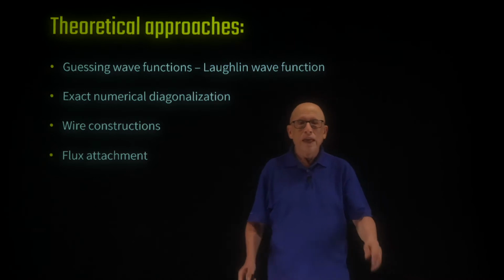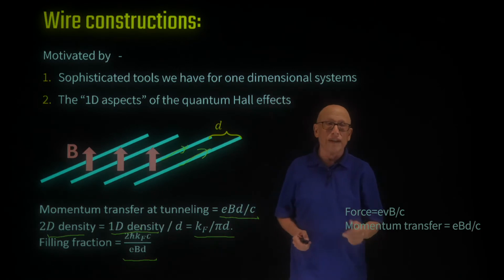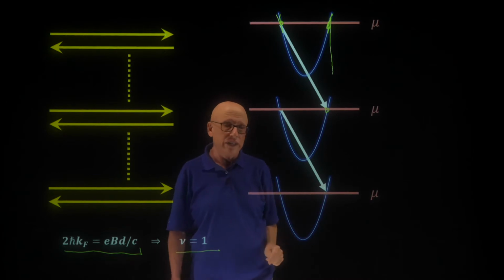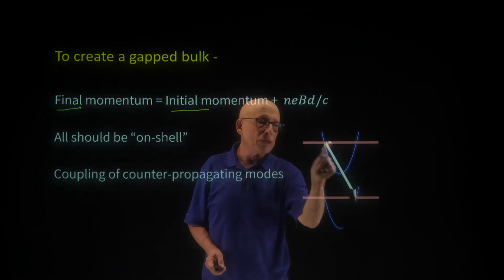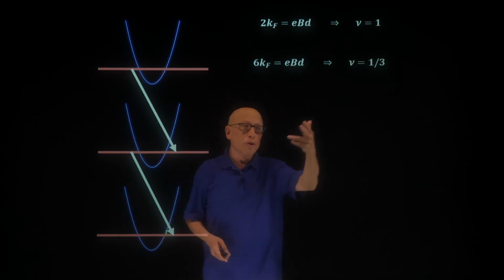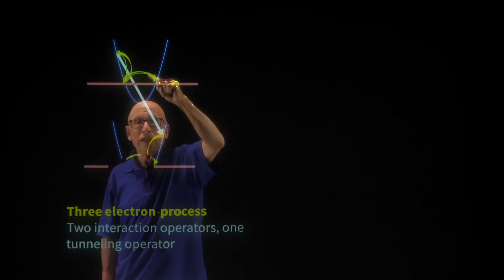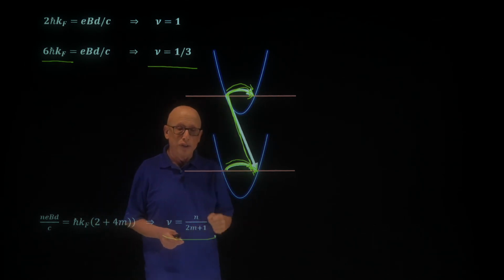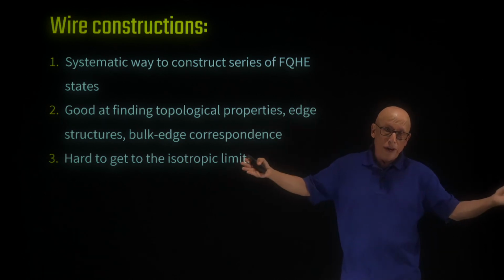FRACTIONAL QUANTUM HALL STATES - COUPLED WIRE CONSTRUCTIONS